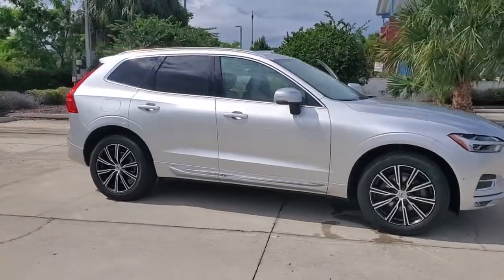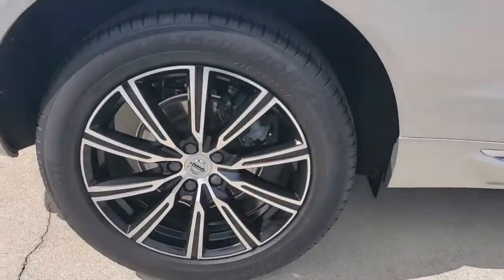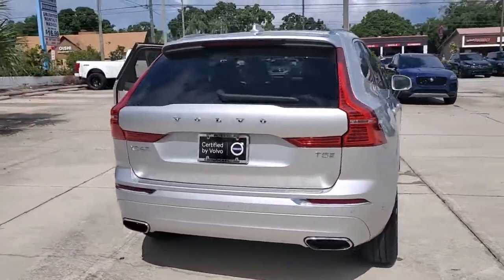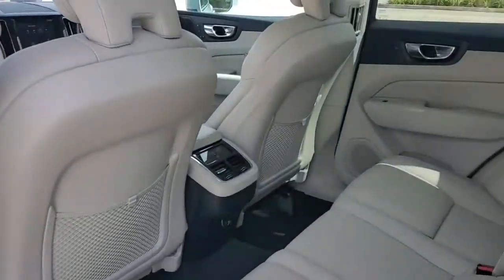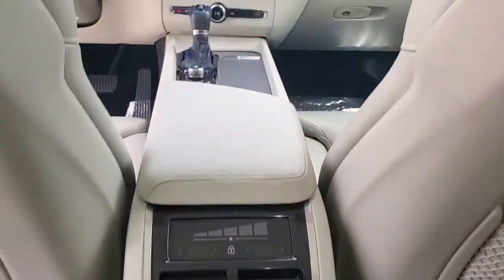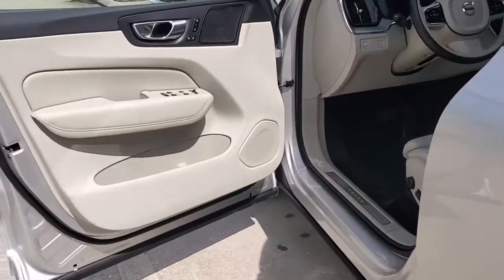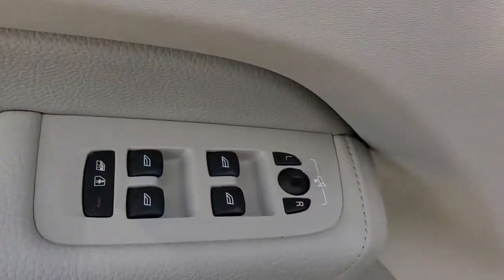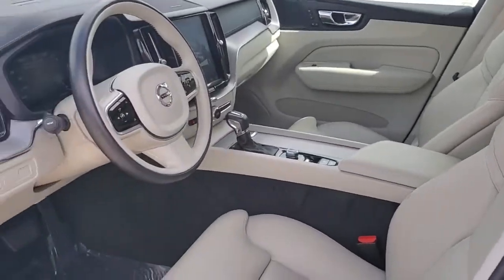2019 Volvo XC60 St. Petersburg, Tampa, Clearwater, Palm Harbor, Largo, FL 64105A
Bright Silver Metallic Used 2019 Volvo XC60 available in St. Petersburg, Florida at Crown Volvo Cars. Servicing the Tampa, Clearwater, Palm Harbor, Largo, FL area.
2019 Volvo XC60 T5 Inscription - Stock#: 64105A - VIN#: LYV102DLXKB246581

ORIGINAL MSRP $50825!! CARFAX One-Owner. Clean CARFAX. Certified. Heated Front Seats Heated Front Seats & Heated Steering Wheel Heated Steering Wheel.brbrbrVolvo Certified Pre-Owned Details:brbr  * 170+ Point Inspectionbr  * Warranty Deductible: $0br  * Vehicle Historybr  * Limited Warranty: 60 Month/Unlimited Mile upgradeable up to 10 years (calculated from the original in-service date & zero miles)br  * 1-Year complimentary Volvo On Call app. Remote climate control locks fuel maintenance & driving journal. Vehicle History Report with Buyback Guarantee. Includes Trip Interruption Reimbursementbr  * Transferable Warrantybr  * Roadside AssistancebrbrbrAll prices plus sales tax tag and titling and dealer service fee of $799.95 which represents cost and profits to the selling dealer for items such as cleaning inspecting adjusting new vehicles and preparing documents related to the sale.
Navigation system: Sensus Navigation|Heated Front Seats & Heated Steering Wheel|14 Speakers|AM/FM radio: SiriusXM|harman/kardon Premium Sound|harman/kardon Speakers|Premium audio system: Sensus Connect|Radio data system|Radio: High Performance Audio System w/Sensus Nav|Air Conditioning|Automatic temperature control|Front dual zone A/C|Rear dual zone A/C|Rear window defroster|Memory seat|Power driver seat|Power steering|Power windows|Remote keyless entry|Steering wheel mounted audio controls|Four wheel independent suspension|Traction control|4-Wheel Disc Brakes|ABS brakes|Anti-whiplash front head restraints|Dual front impact airbags|Dual front side impact airbags|Emergency communication system: Volvo On-Call|Front anti-roll bar|Knee airbag|Low tire pressure warning|Occupant sensing airbag|Overhead airbag|Power adjustable rear head restraints|Rear anti-roll bar|Power moonroof|Power Liftgate|Brake assist|Electronic Stability Control|Exterior Parking Camera Rear|Auto High-beam Headlights|Delay-off headlights|Front fog lights|Fully automatic headlights|Rear fog lights|Panic alarm|Security system|Speed control|Auto-dimming door mirrors|Bumpers: body-color|Heated door mirrors|Power door mirrors|Roof rack: rails only|Spoiler|Turn signal indicator mirrors|Apple CarPlay/Android Auto|Auto-dimming Rear-View mirror|Compass|Driver door bin|Driver vanity mirror|Front reading lights|Garage door transmitter: HomeLink|Genuine wood console insert|Genuine wood dashboard insert|Genuine wood door panel insert|Heated Steering Wheel|Illuminated entry|Leather Shift Knob|Outside temperature display|Passenger vanity mirror|Rear reading lights|Rear seat center armrest|Tachometer|Telescoping steering wheel|Tilt steering wheel|Trip computer|Front Bucket Seats|Front Center Armrest|Front Comfort Seats|Heated Front Seats|Leather Seating Surfaces|Power passenger seat|Split folding rear seat|Passenger door bin|Alloy wheels|Unique 19 Alloy Wheels|Rain sensing wipers|Rear window wiper|Variably intermittent wipers|RECENT OIL CHANGE|PASSED DEALER INSPECTION|FRESHLY DETAILED